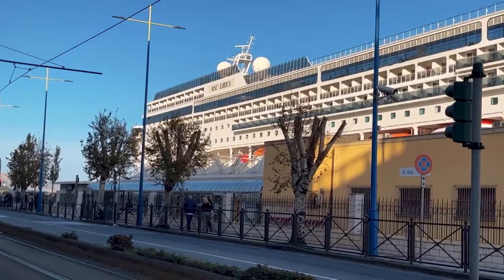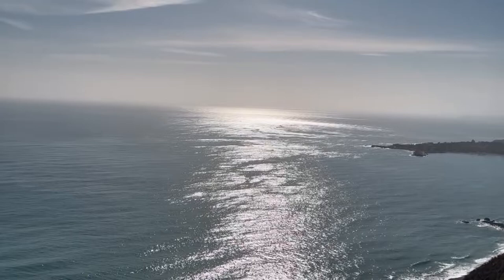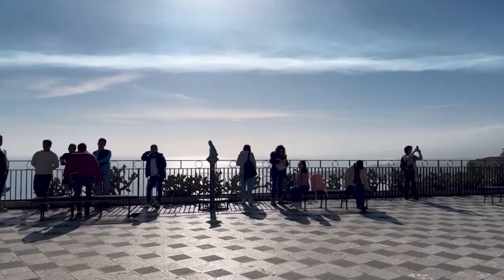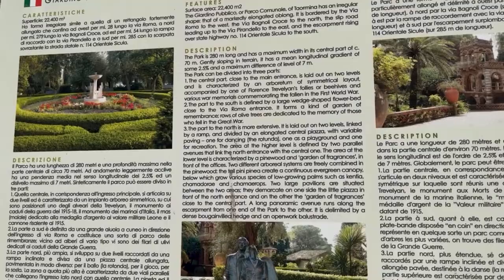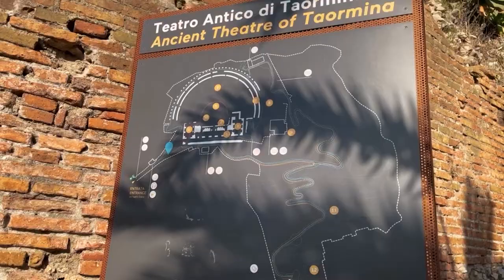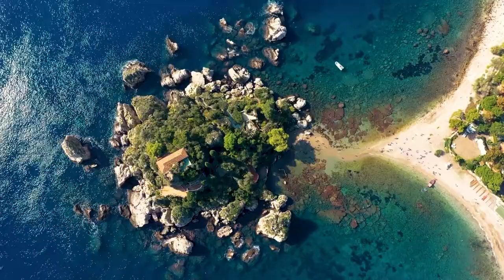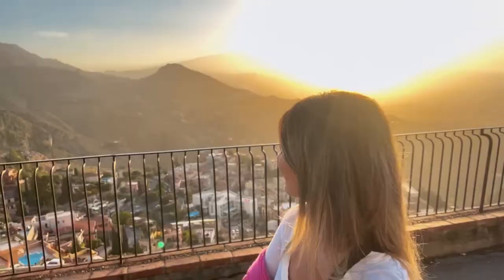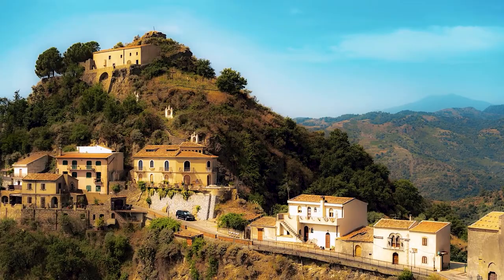Taormina Sicily Cruise Port (Messina) | Top 10 Things to Do in Taormina, Sicily!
Welcome to Taormina, the jewel of Sicily perched on a 200-meter-high cliff overlooking the Mediterranean Sea. Taormina boasts a rich historic and cultural heritage that dates back to the 8th century BC.

A day trip to the beautiful resort town of Taormina is a popular shore excursion from Messina cruise port. From Messina Sicily, you can reach Taormina by car, bus, or train in less than an hour, or you can book a shore excursion and take a guided tour of the town.

Alternatively, your cruise ship may anchor in the Bay of Giardini Naxos, located in front of Giardini Naxos resort town. In this case, you can take a bus, taxi, or Hop on Hop off bus to Taormina you'll reach in about 20 minutes' drive.

In this video, I share with you insider information on how to get to Taormina from the port of Messina and Giardini Naxos port. You'll hear about the 10 best things to do in Taormina and the best part is - you can visit all the attractions in just one day!

📘 GET YOUR COPY OF THE "MEDITERRANEAN CRUISE PORT GUIDE" - THE MOST COMPREHENSIVE GUIDE TO 45 MEDITERRANEAN PORTS:

❓ GOT QUESTIONS ABOUT CRUISE PORTS? COME JOIN MY FACEBOOK COMMUNITY, AND I'LL BE HAPPY TO PROVIDE ANSWERS!

➡️ For detailed information on the ports of Messina and Taormina, read the articles on my blog Adventour Begins:

➡️ For more videos on cruise ports in Sicily, check out my videos on Messina and Palermo cruise ports:

Video Chapters:

0:00 Intro
0:33 Getting to Taormina from the port of Messina
1:40 Getting to Taormina from Giardini Naxos port
2:18 Corso Umberto
3:25 Piazza IX Aprile
4:11 Duomo di Taormina (Taormina Cathedral)
4:49 Villa Comunale
5:57 Teatro Antico
6:49 Chiesa Madonna della Rocca
7:55 Isola Bella & getting there by Taormina Cable Car
9:00 Castelmola
9:44 Mount Etna
10:42 The Godfather Movie Tour